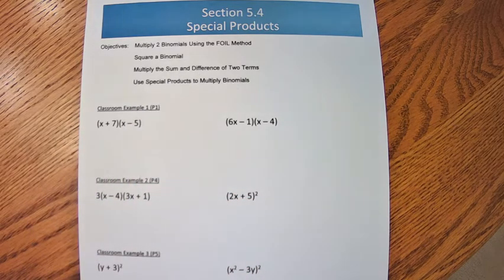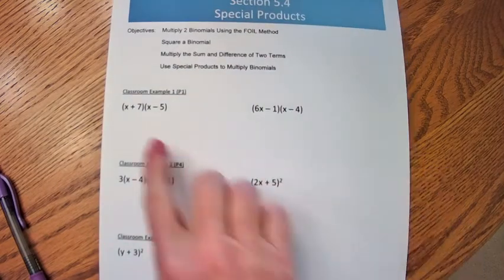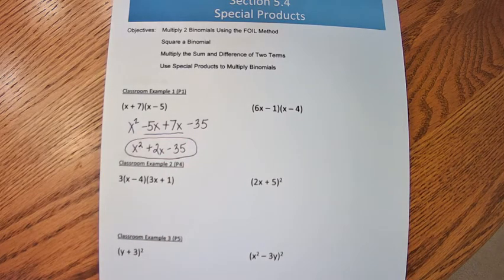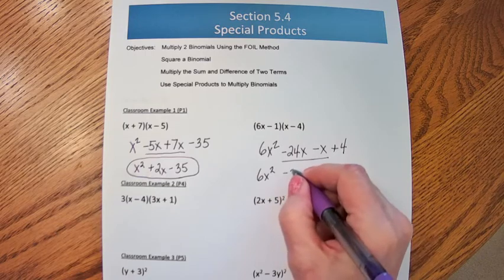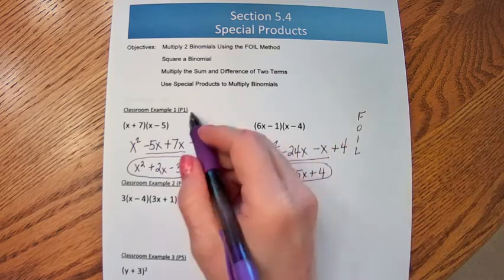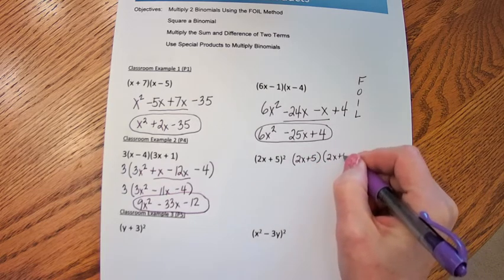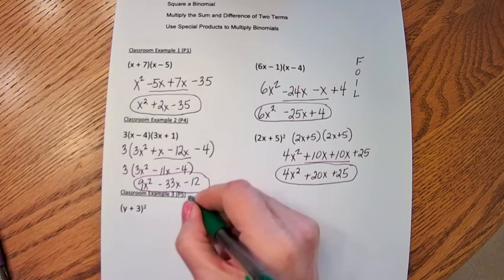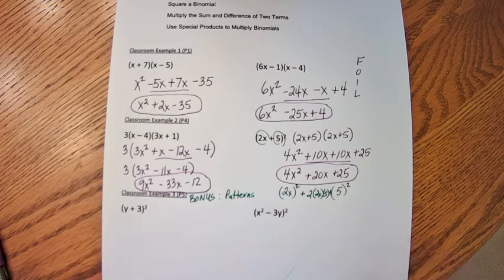MTH 096 5.4 #1